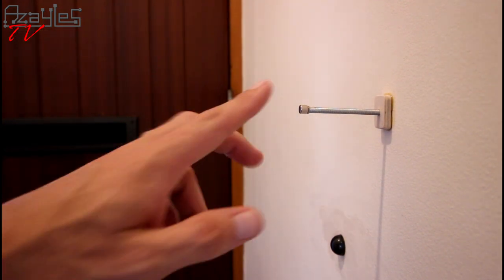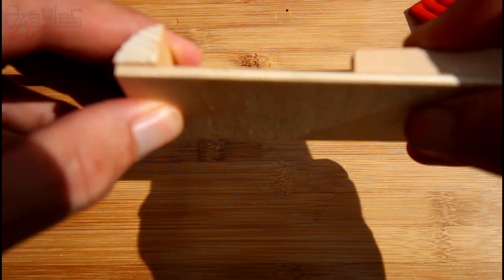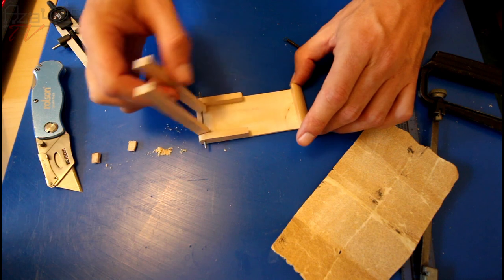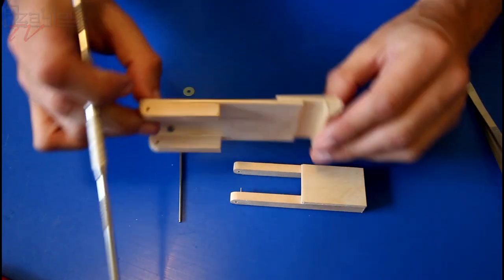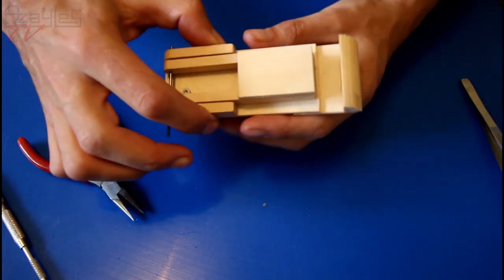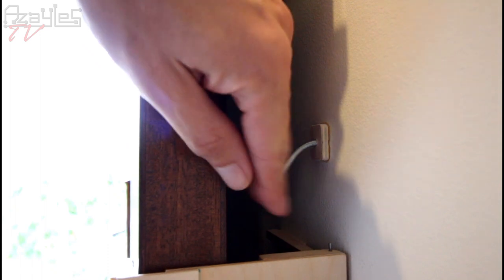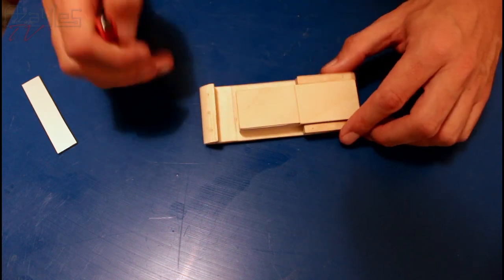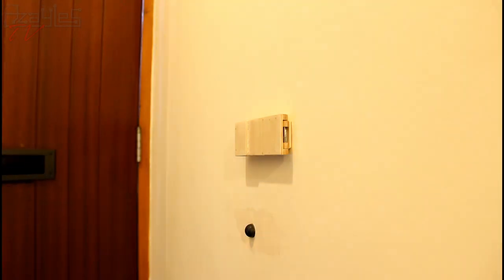New Front Door Catch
Happy Tuesday everybody! :D
Today I build a new catch mechanism for my front door, as the previous one I made wasn't reeeally up to the job!